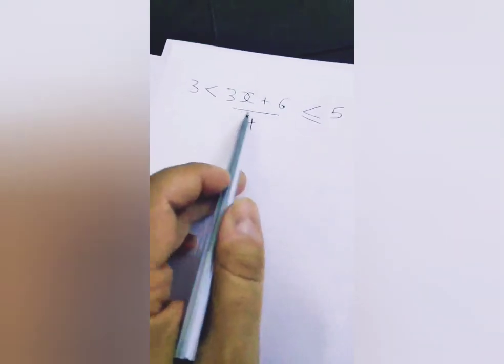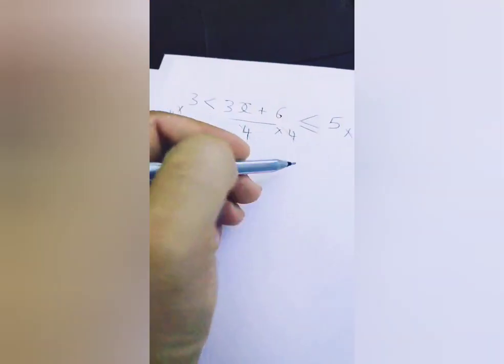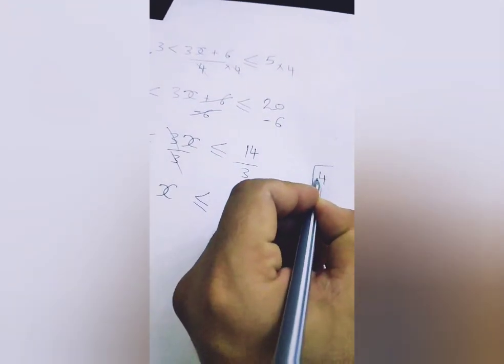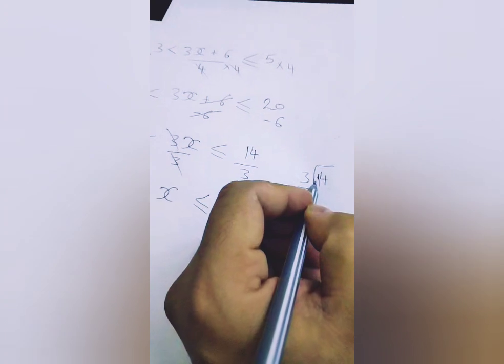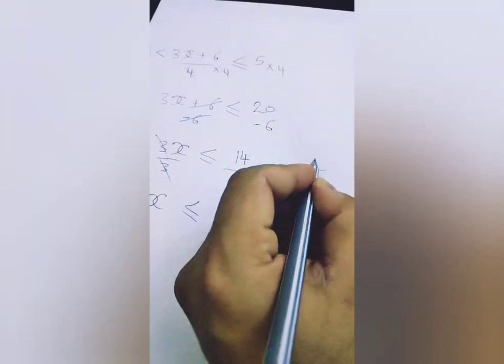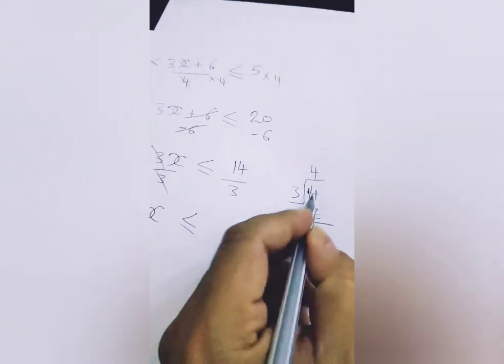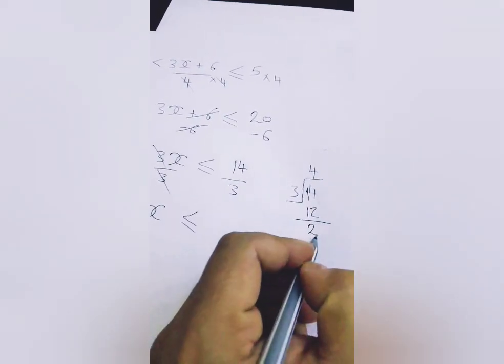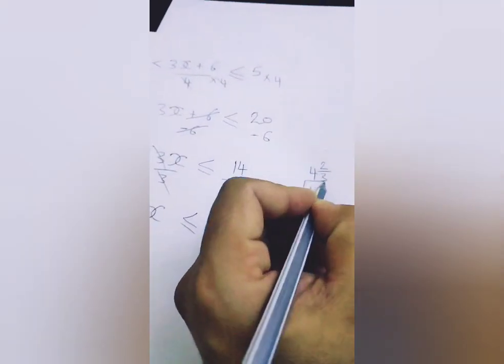November 25, 2023